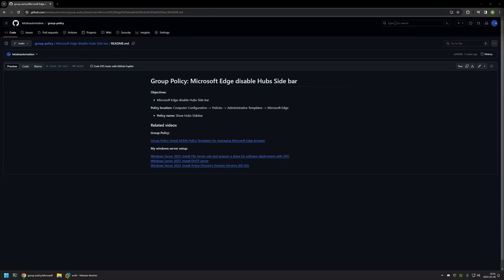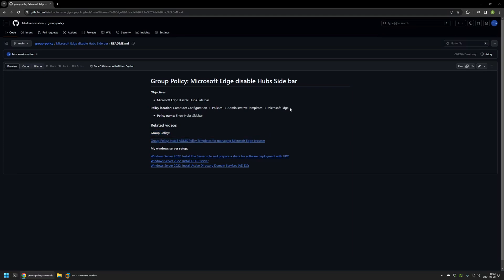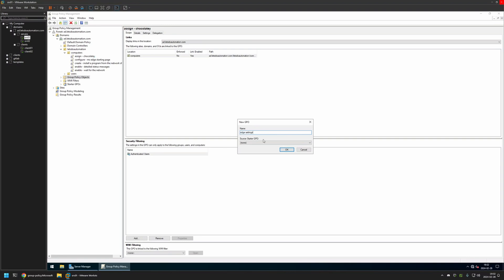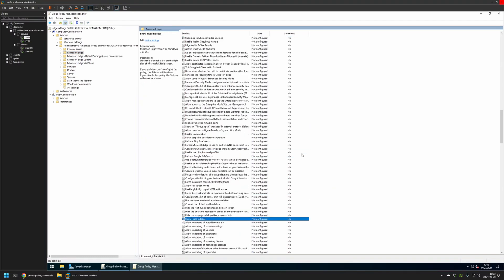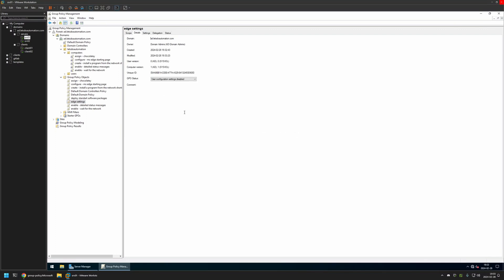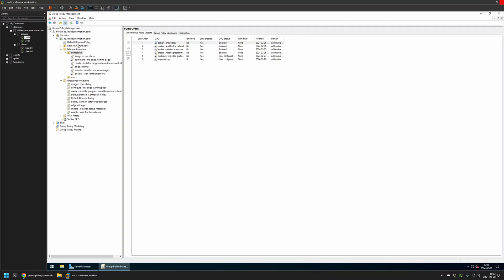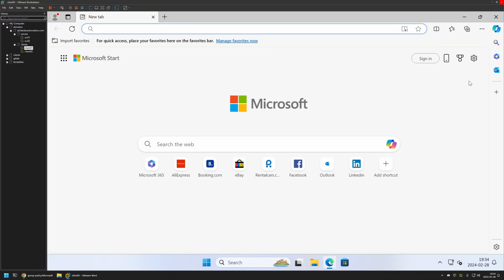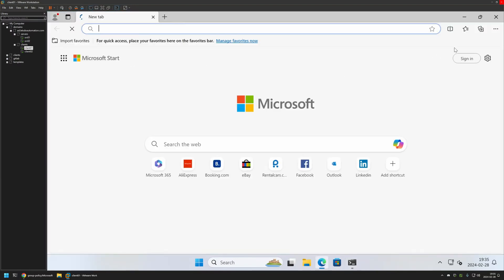Group Policy: Microsoft Edge disable Hubs Side bar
In this video, I will use Group Policy to disable Microsoft Edge Hubs side bar.